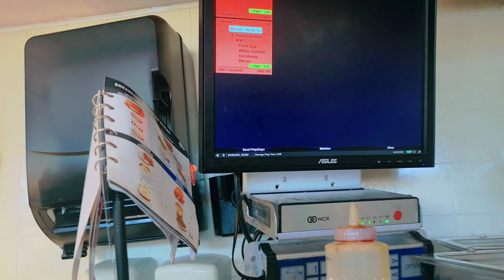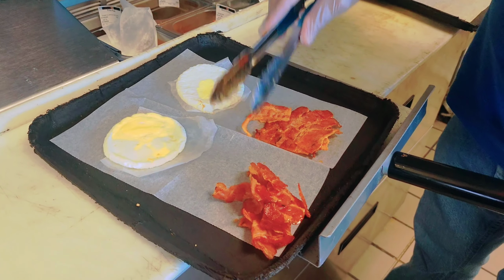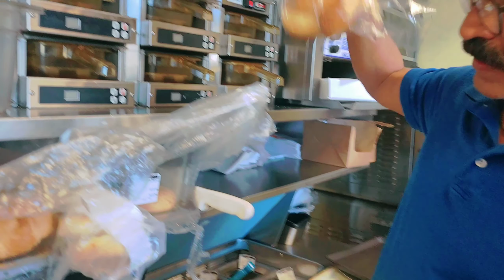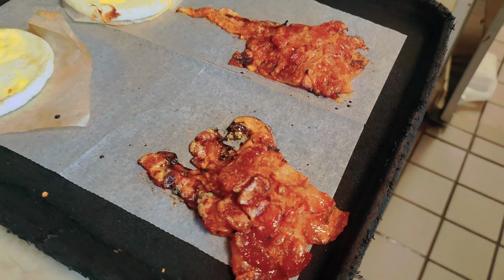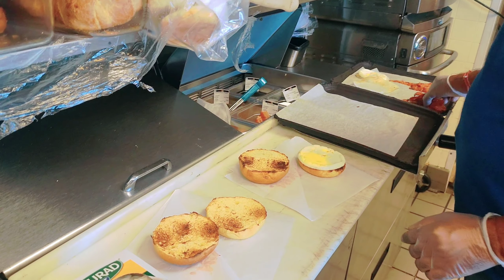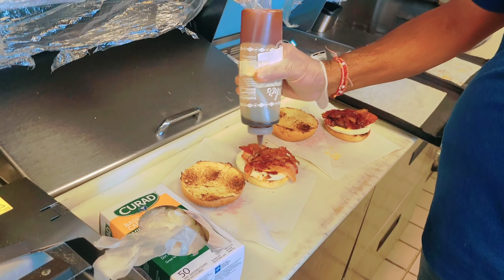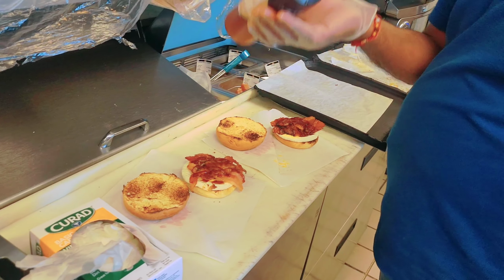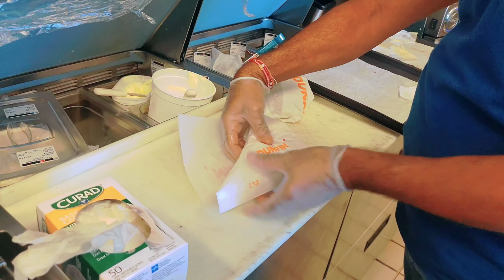Dunkin Donuts New Hot Honey Bacon Sandwich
In This video I will show you how to make Dunkin Donuts Hot Honey Bacon Sandwich  .

‎@alidunkinart   ‎@Dunkin-Donuts   ‎@dunkinph   ‎@ItsSandwich   @Dunkin @Bacon sandwich